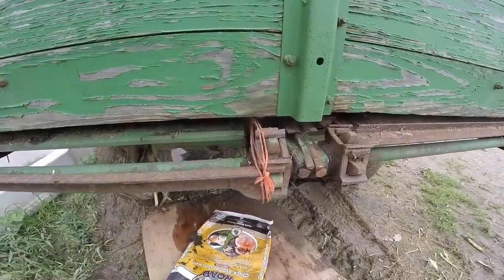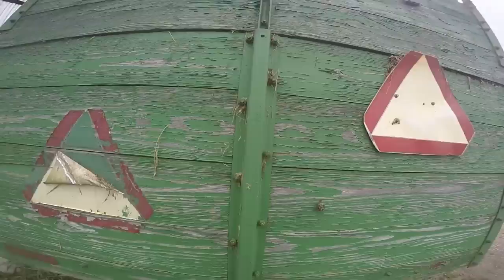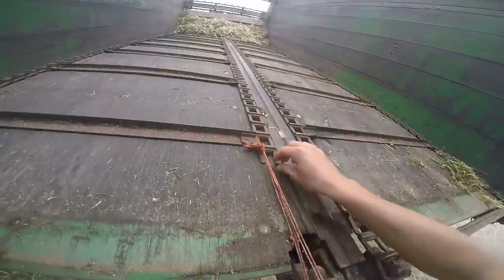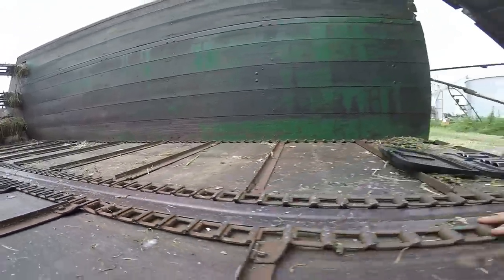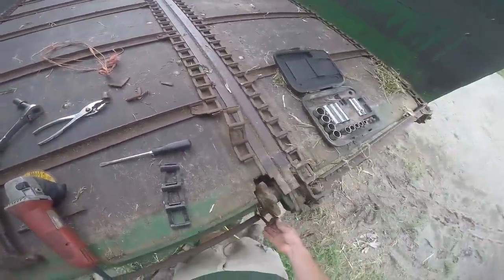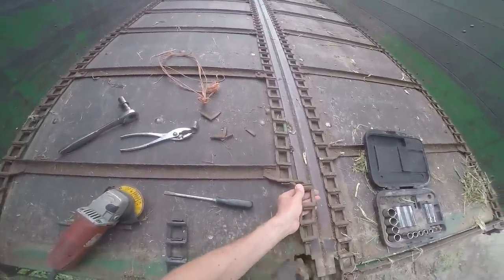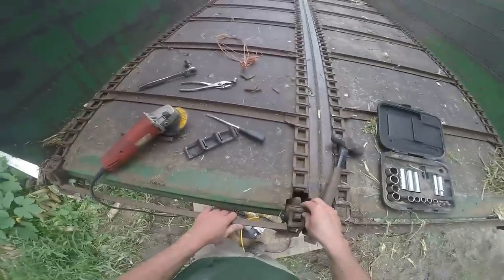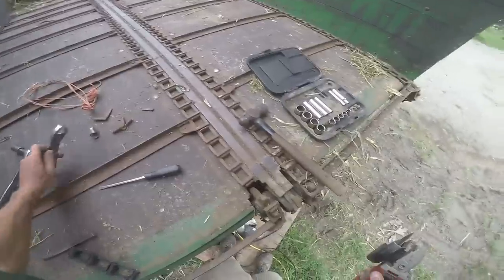67H Flat Link Chain Repair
JD Chuck Wagon